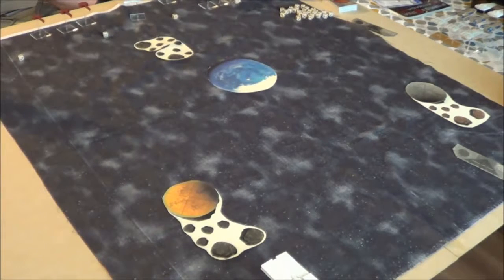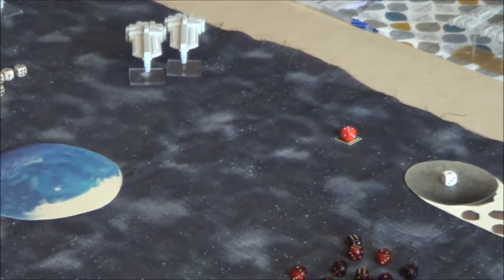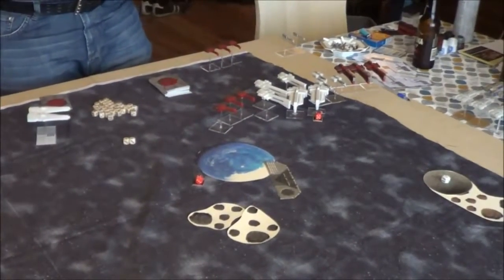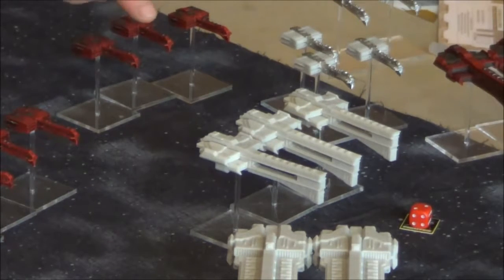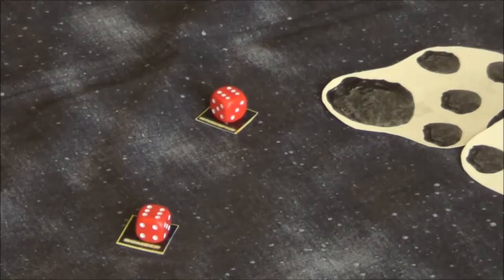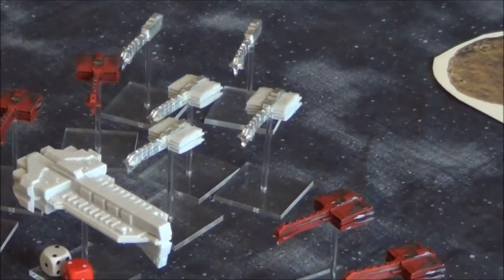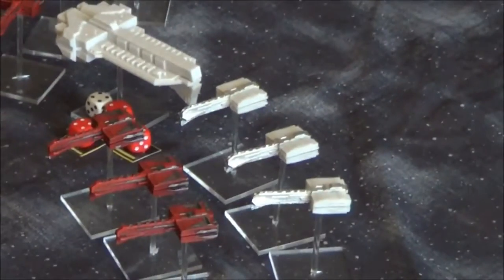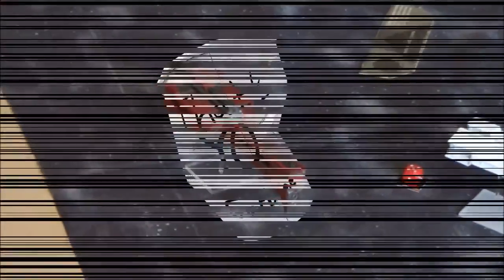War Game Wednesday Episode 17: Firestorm Armada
War-Game Wednesday Episode 17. We play another game of Firestorm Armada!

This week we play another on of Ravagers scenarios for Firestorm Armada. Check out the video and let us know your thoughts.

Were done our month of Infinity videos and have gone back to play some Firestorm Armada. We used another one of Ravagers Scenarios for this video. Check out the video and let us know what.